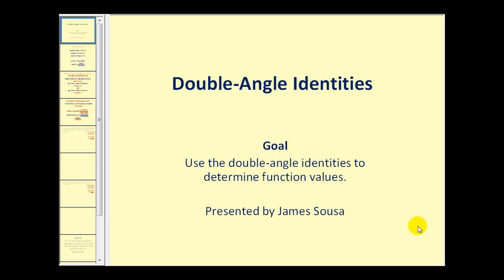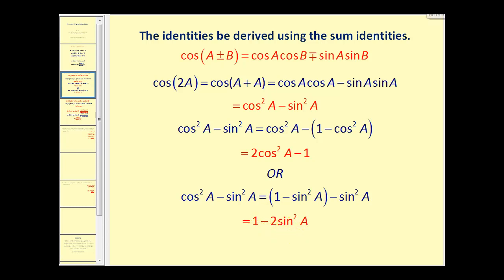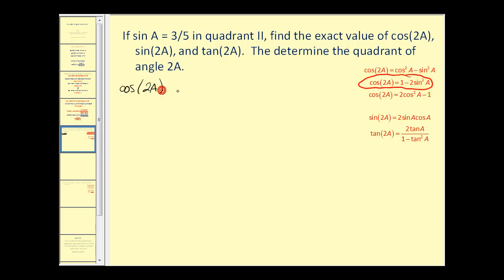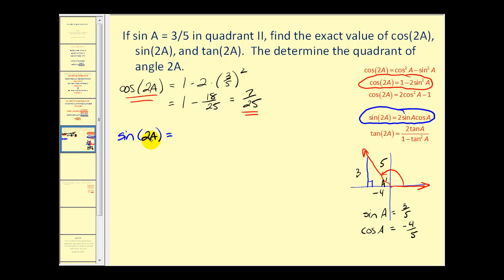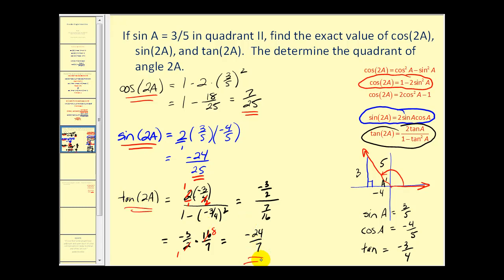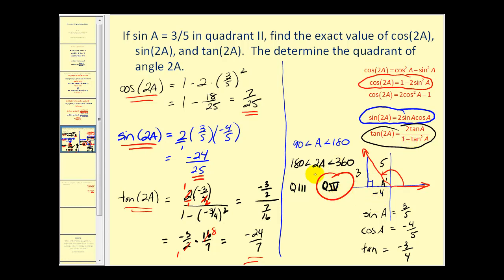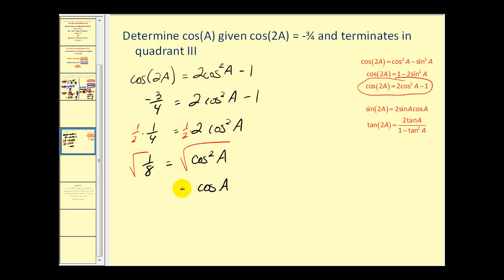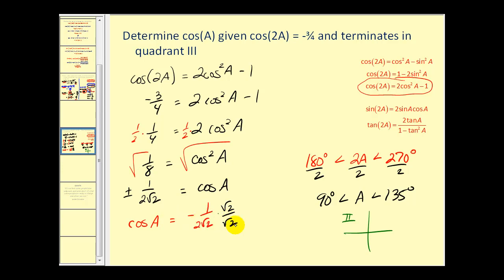(Updated Version Available)Double Angle Identities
for a categorized and searchable list of all videos.